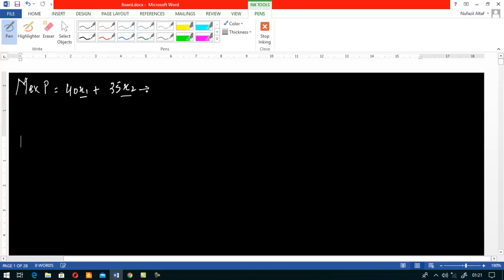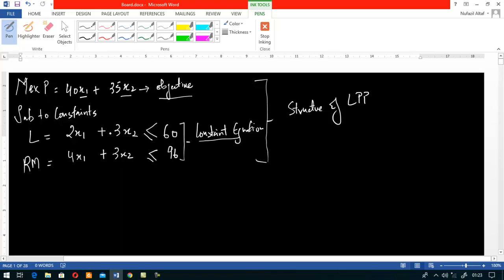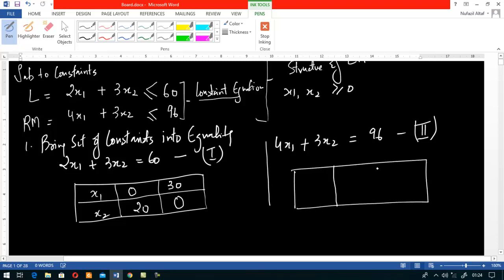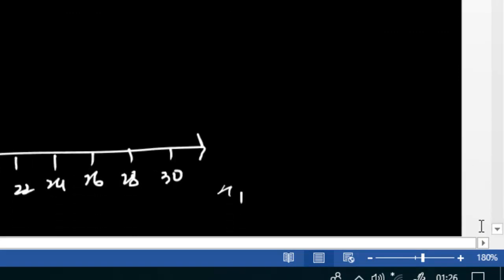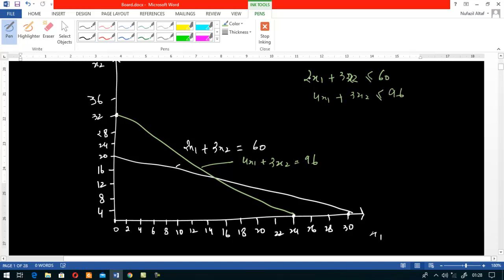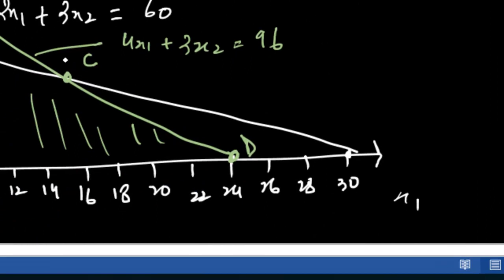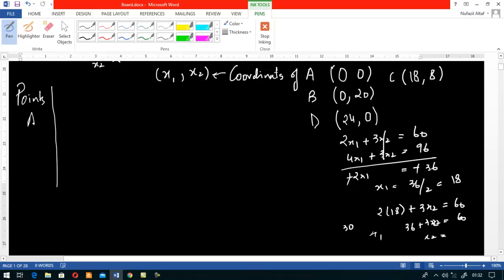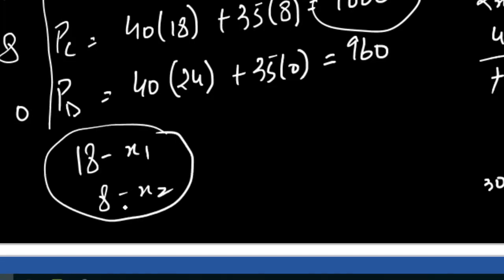LPP (Graphical solution)-MBA Ist Semester